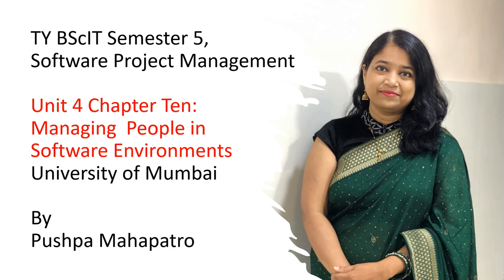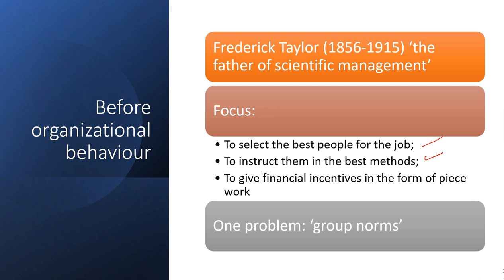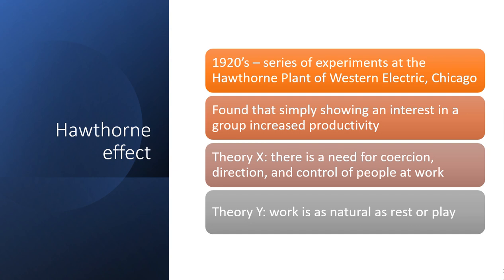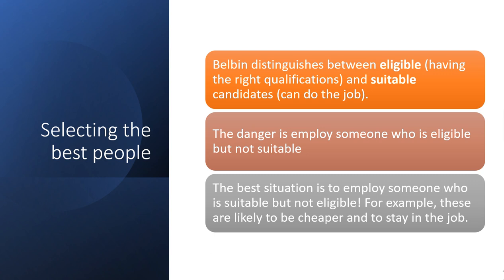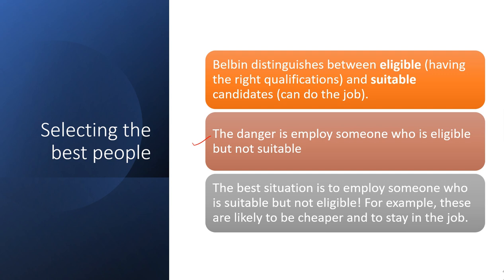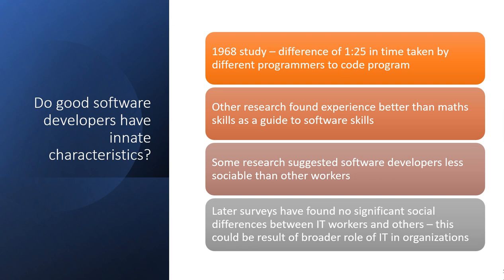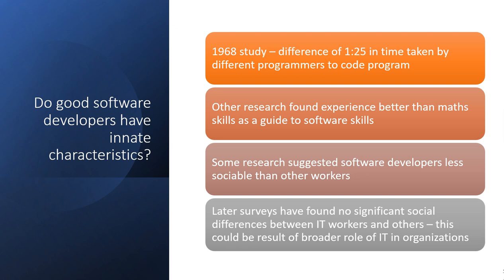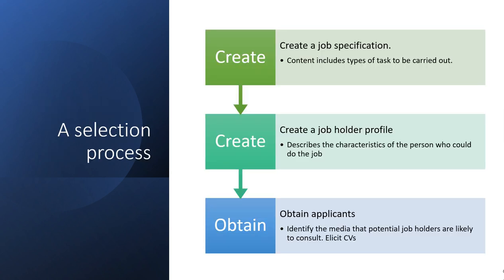01 SPM Unit 4 Ch 11 Managing People in Software Environments